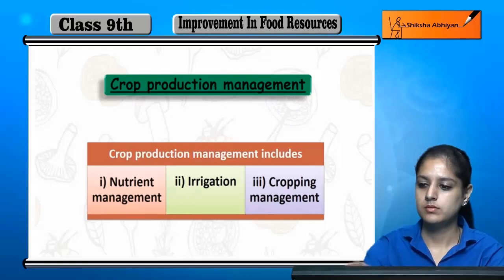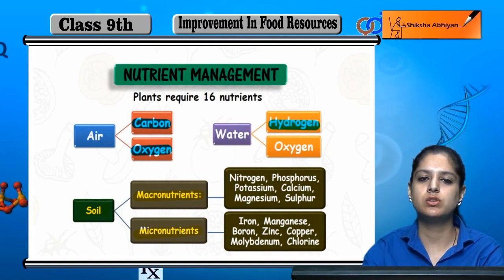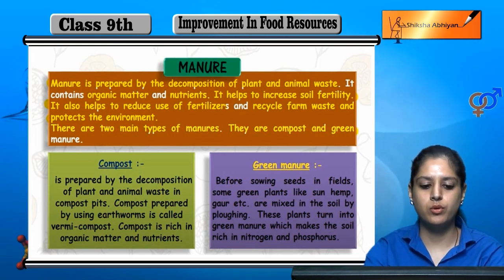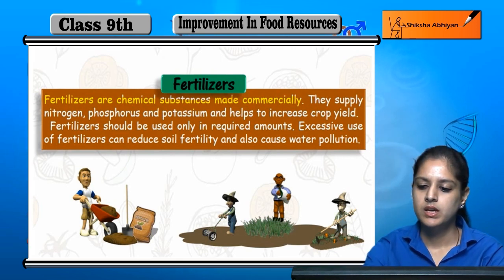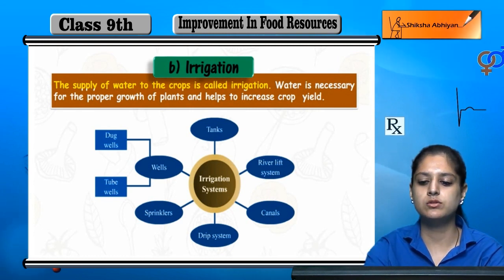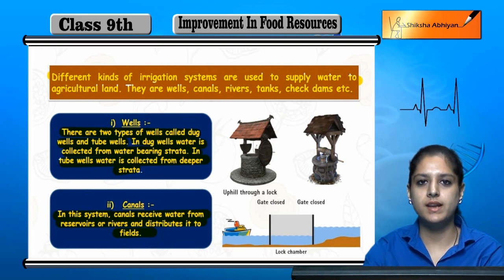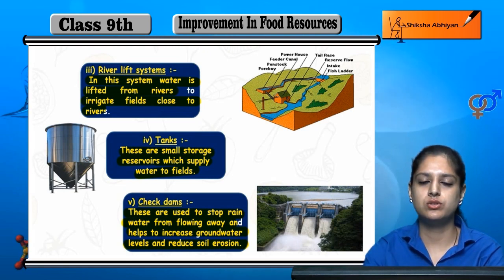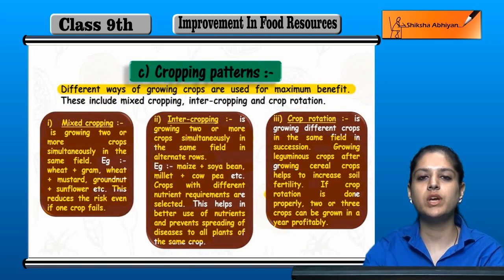Crop Production Management